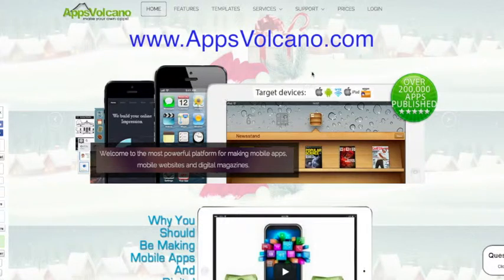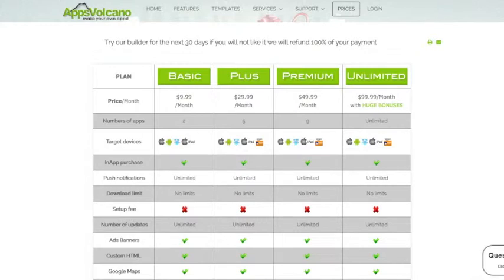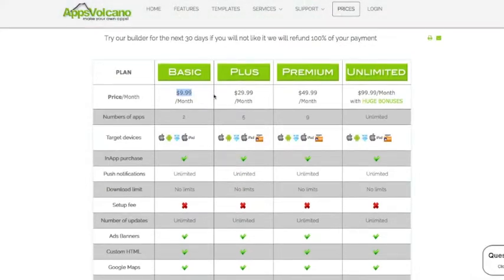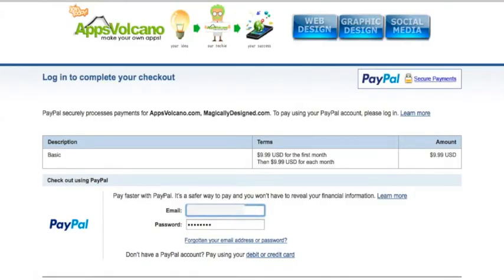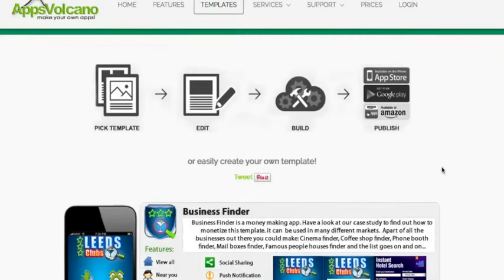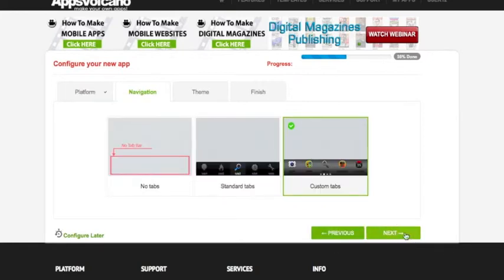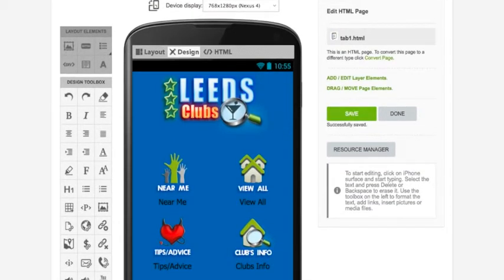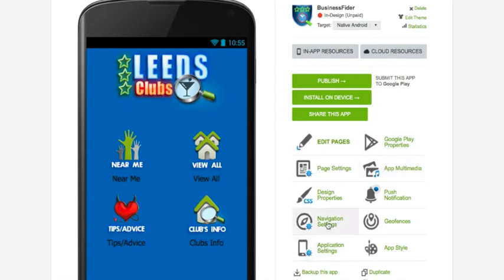Getting started with creating a business directory app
This video is about Getting started with creating a business directory app